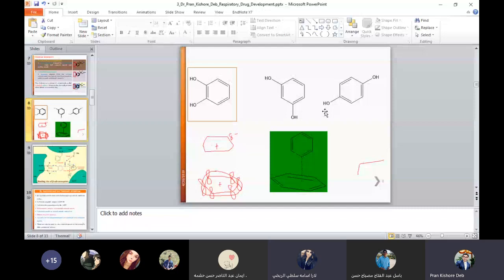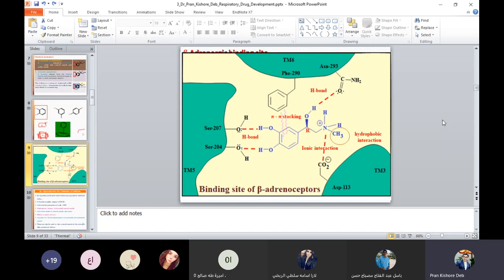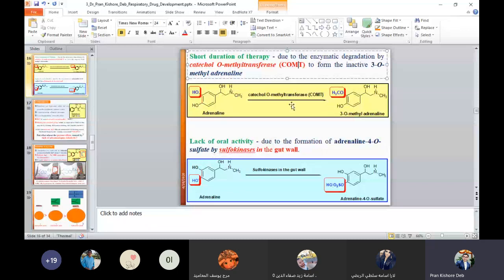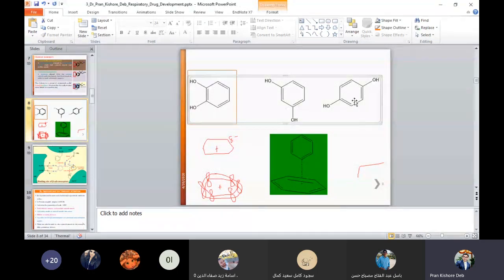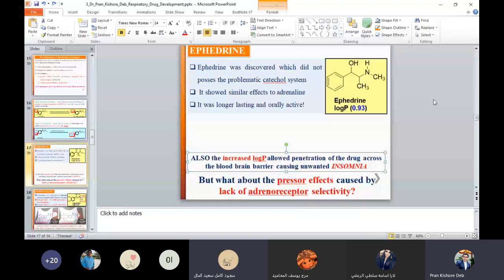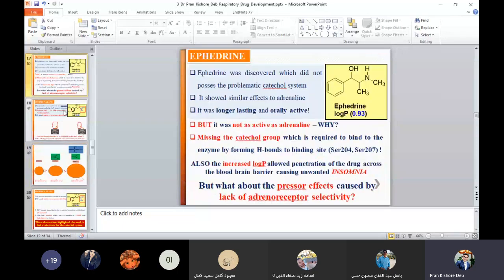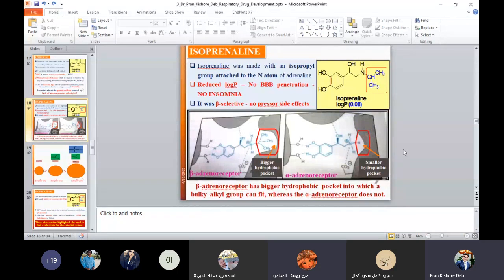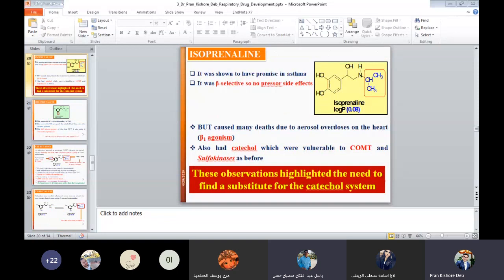Respiratory Drug Development Part 2 Section 2